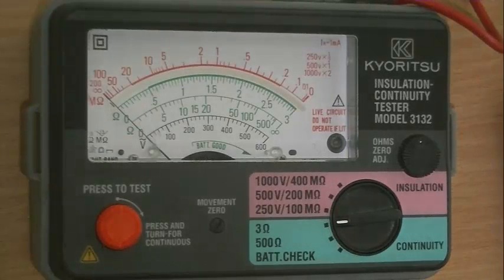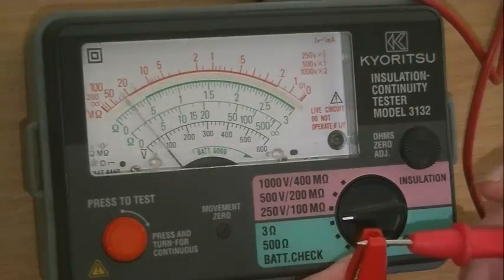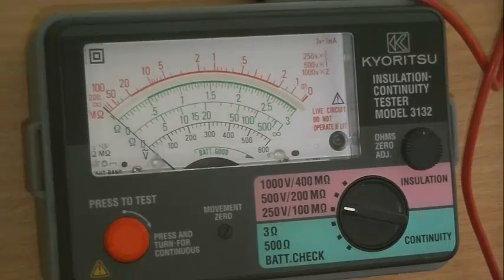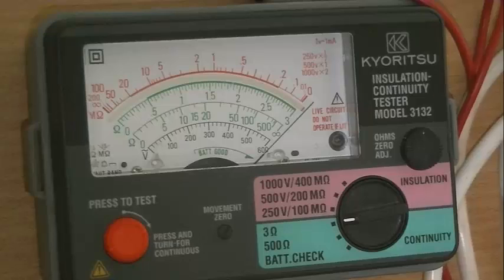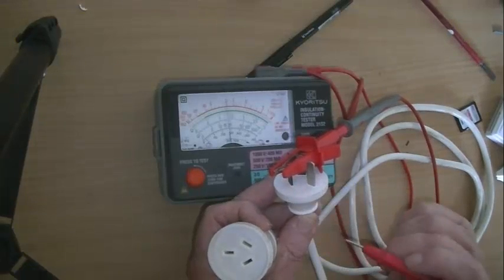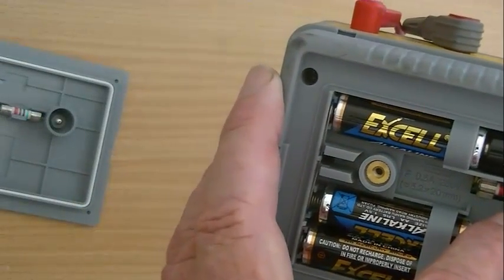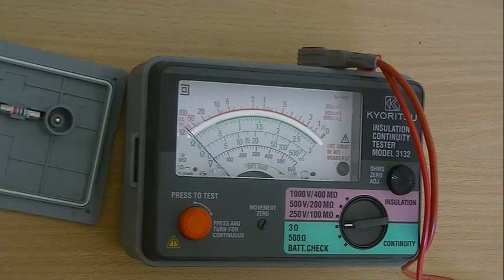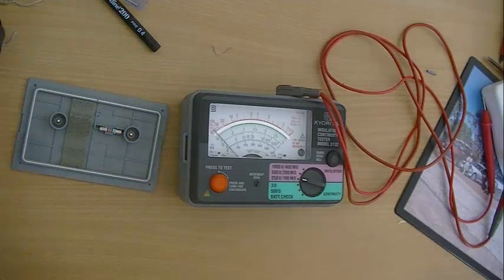testing leads with a megger